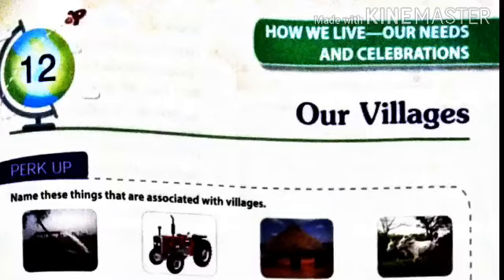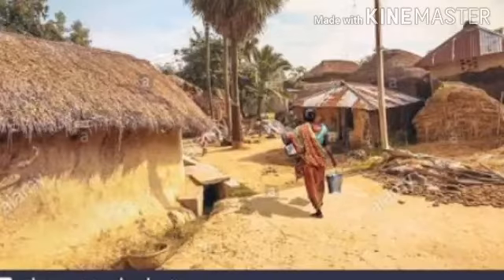CLASS-III. SUB- SST. LESSON-12. " OUR VILLAGE " (PART-I).